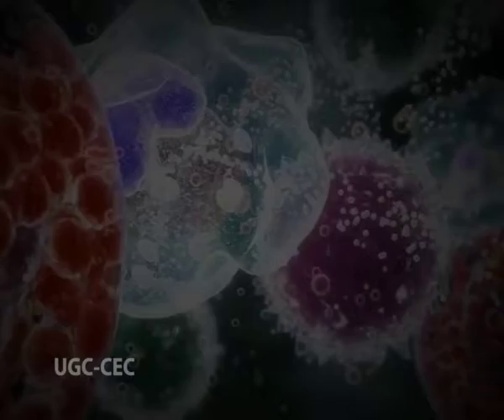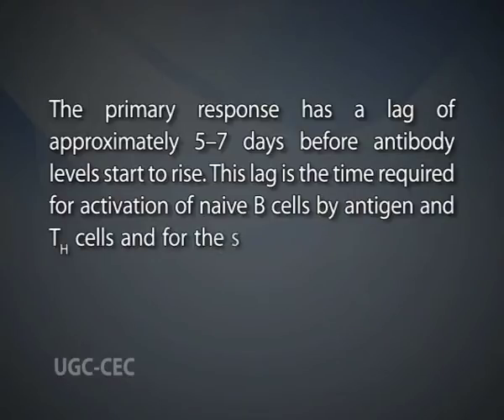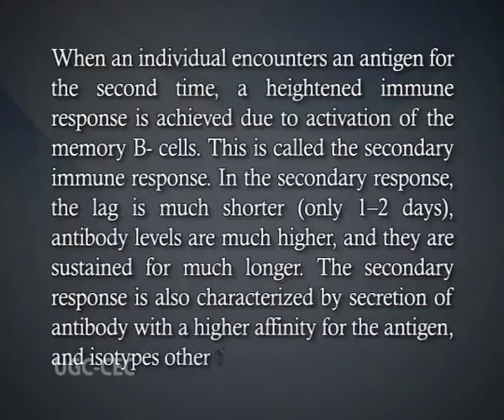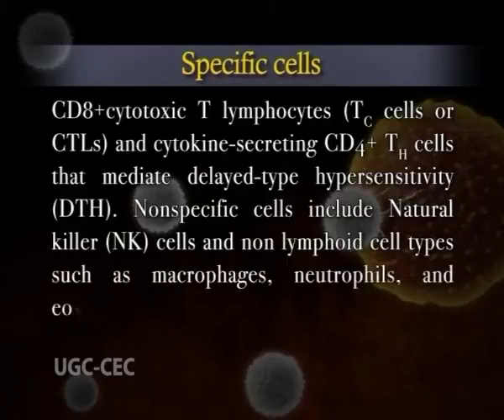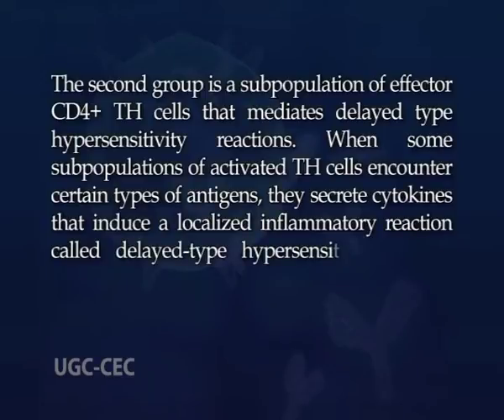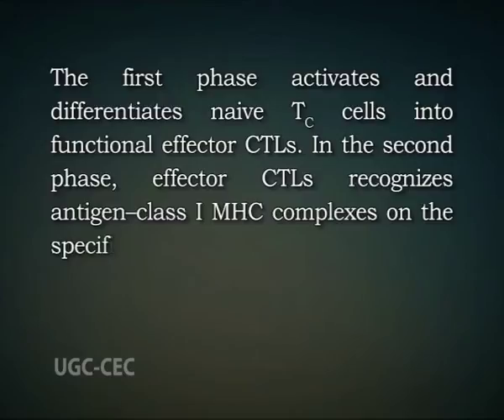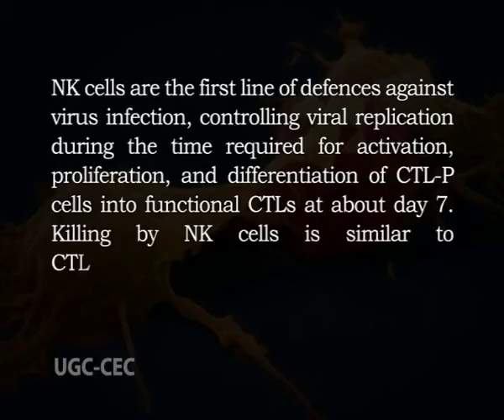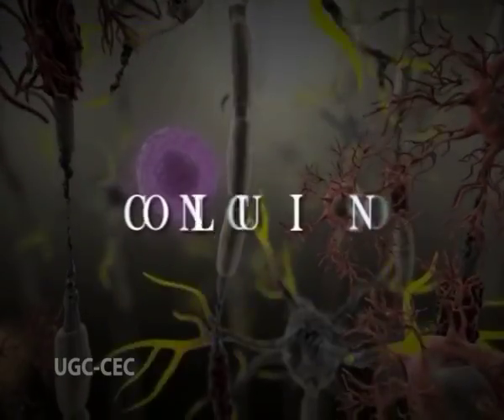Types of immune response- II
Subject: Biochemistry